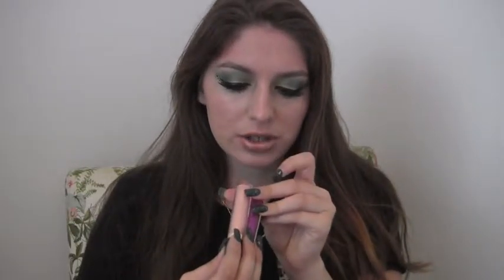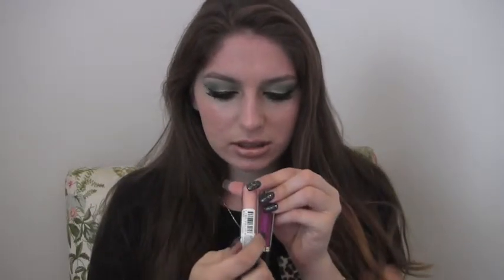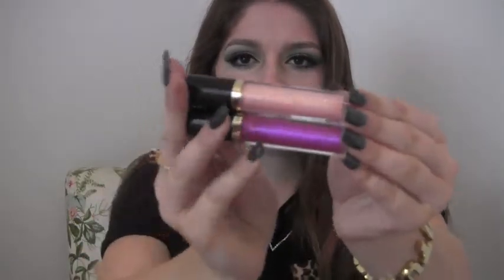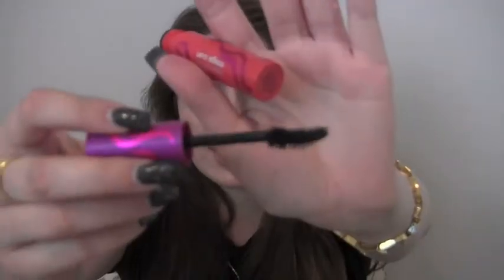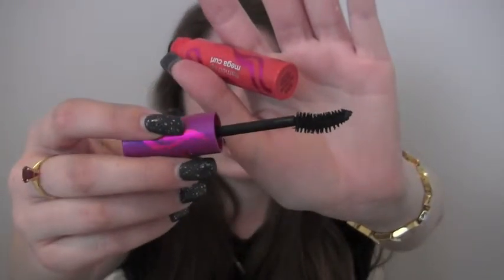Ulta & MAC Haul 03.26.14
Just a mini haul for y'all from my trip to Ulta and from MAC.

Products Mentioned:
-MAC ProLongwear Concealer
-L'Oréal True Match Concealer Crayon
-Meybelline Fit Me Powder
-Covergirl Flamed Up mega curl Mascara
-Revlon Lipgloss (Sugar Violet &Snow Pink)
-Ardell Natural Lashes (108 & 120 Demi)
-It's a 10 Hair Product